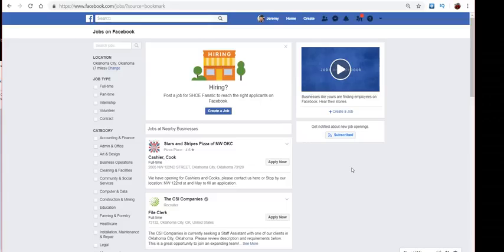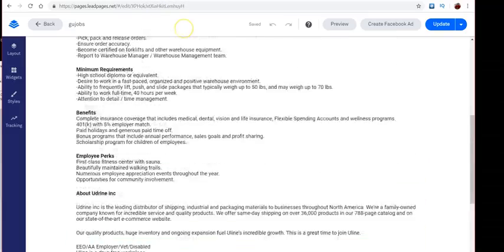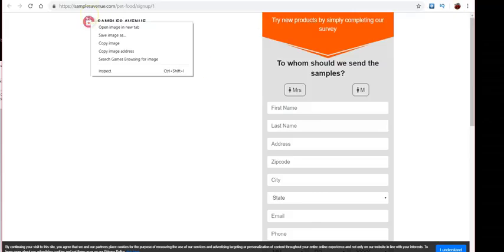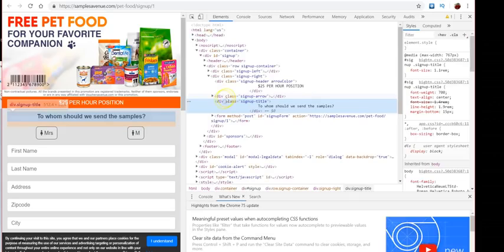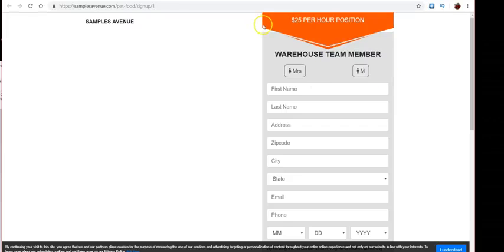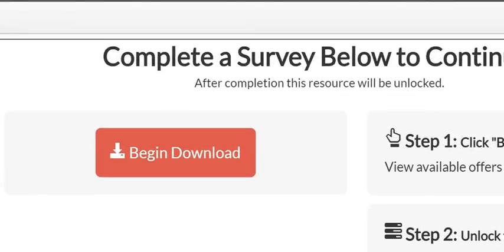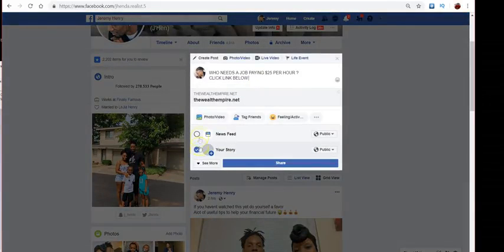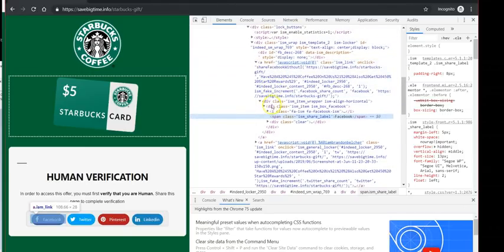cpa marketing |4